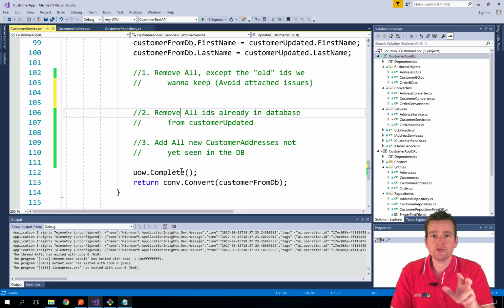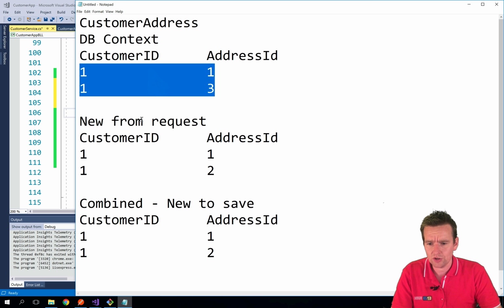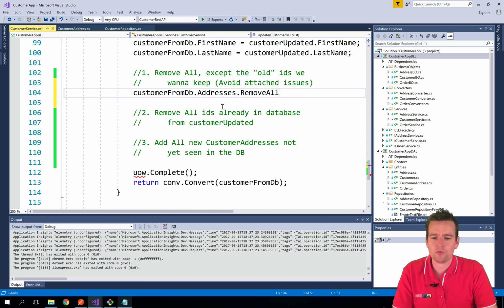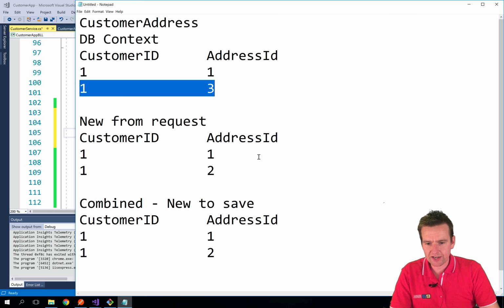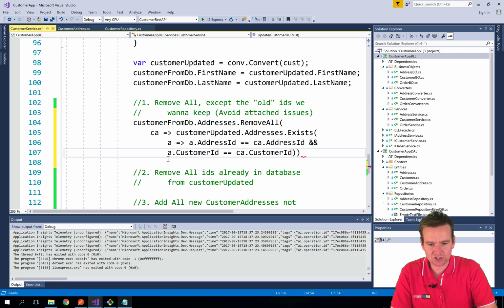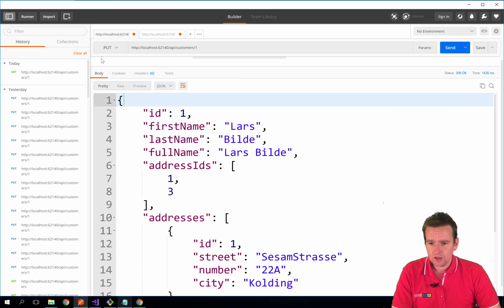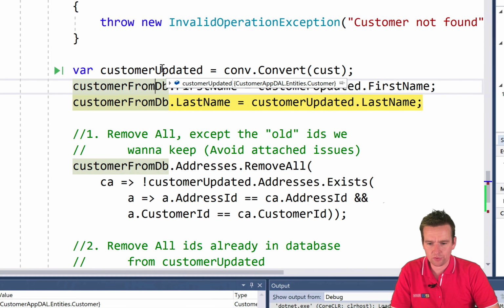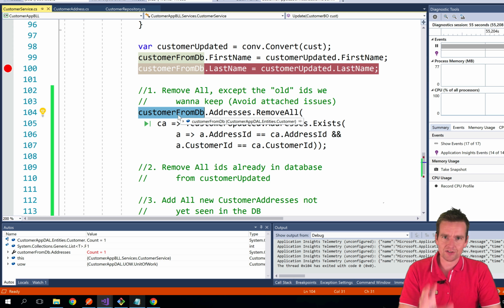Building a REST API in NET Core | S3P84 | Update1 | Remove ids that should not be in DB after Req